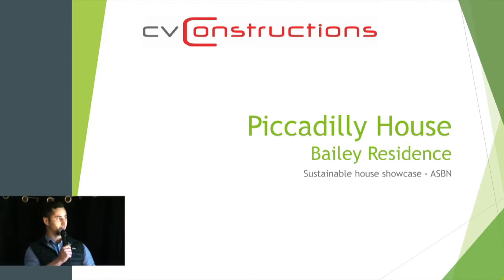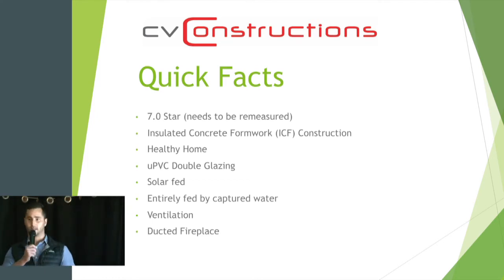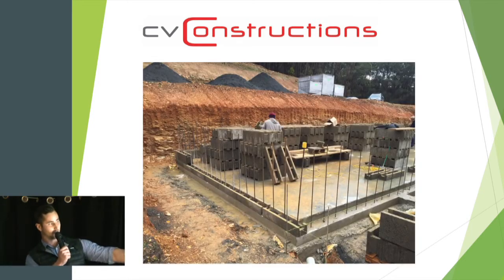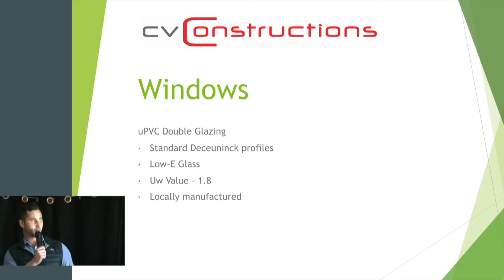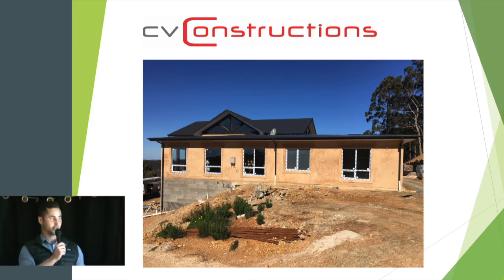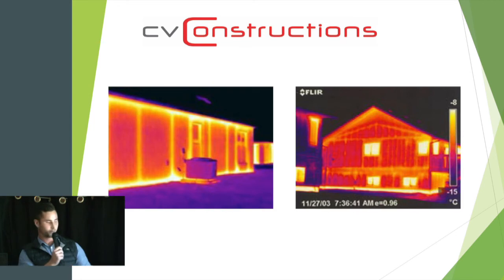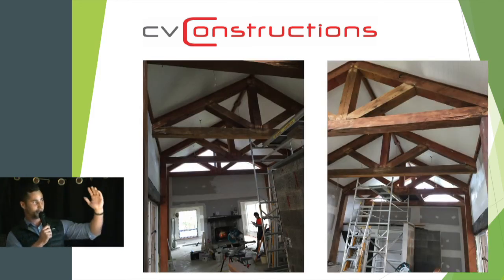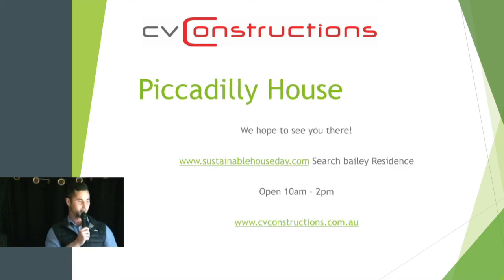ASBN Sustainable House Day Showcase 2016 - Bailey Residence with John Wauchup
This classic country home has been built with 3 key ideas in mind, minimal energy impact, fire safety and pleasure of use. This home is insulated such that heating and cooling will be required less than 10 days a year, effectively reducing the energy impact otherwise required.

This home largely features recycled timber, sourced from several dismantled jettys, bridges and more throughout the structure. From the exposed central trusses, columns, and mantel pieces internally, to the verandah posts, rails and louvres on the outside, this home responds well to its position against the treeline.

Sustainable House Day Showcase Collaborators
Event Partner: